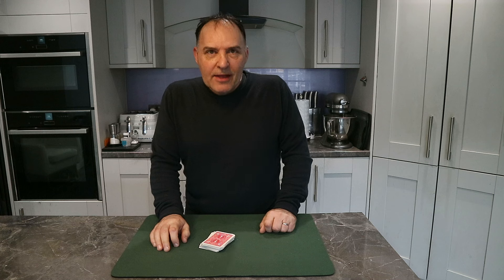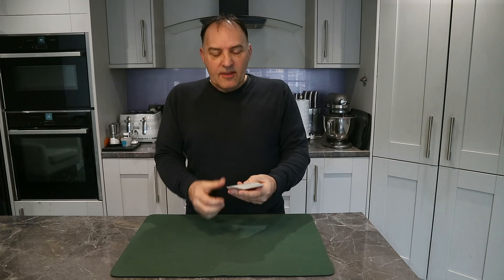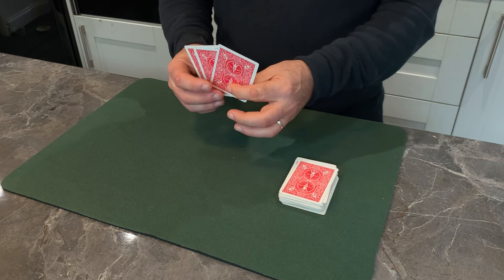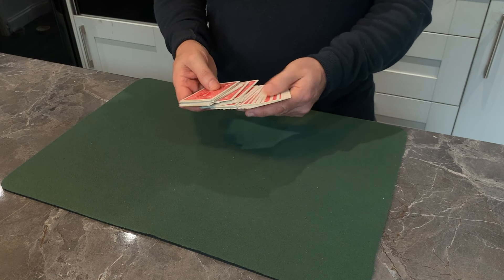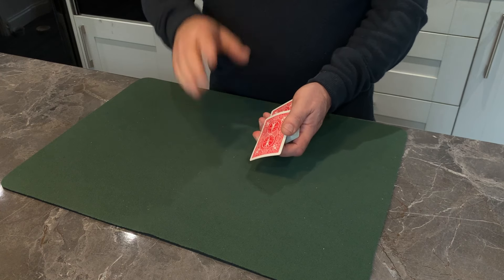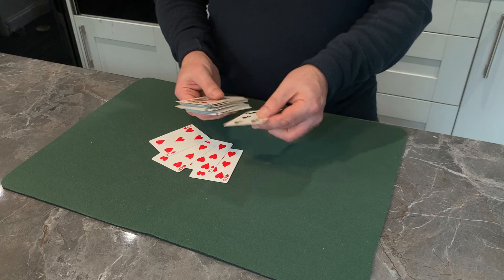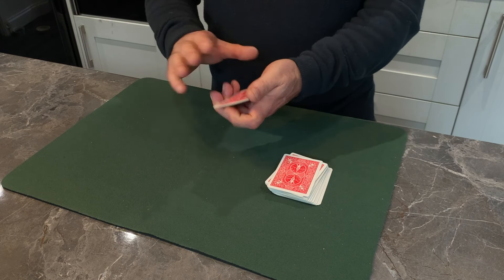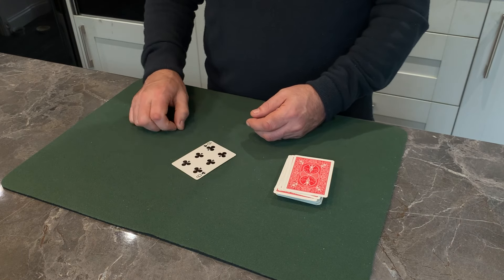Eliminated Cards Reveal Chosen Card - Easy Impromptu Close up Magic Trick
Easy to perform for friends and family. Full tutorial included.

For a more professional effect check out this trick available to buy at Penguin Magic

Learn Easy Card Tricks with New Book from Amazon